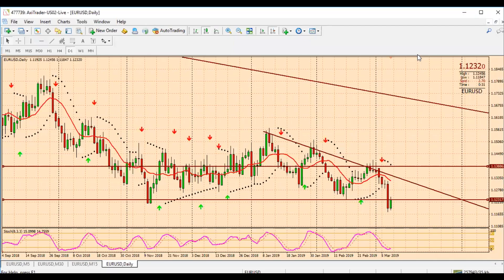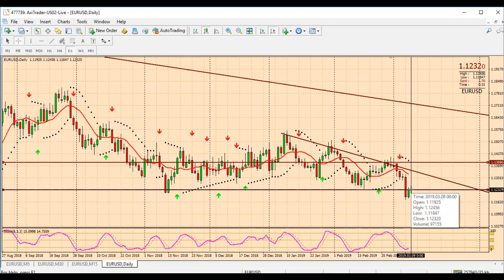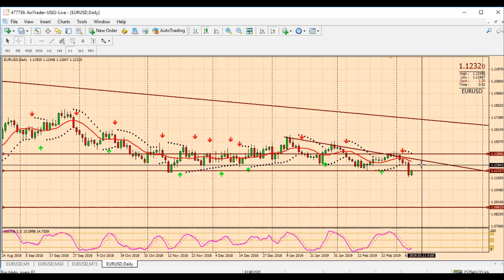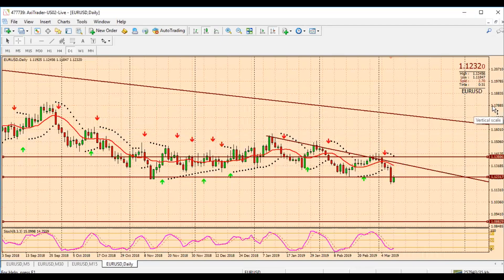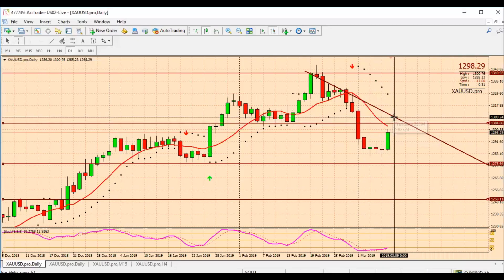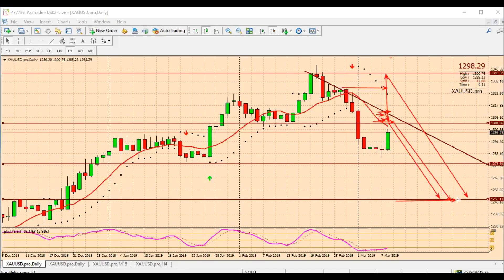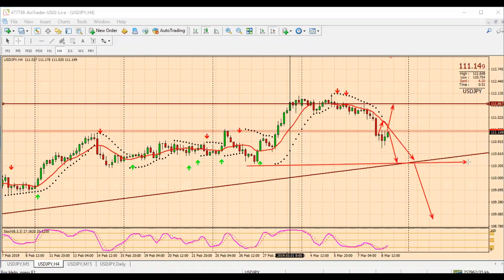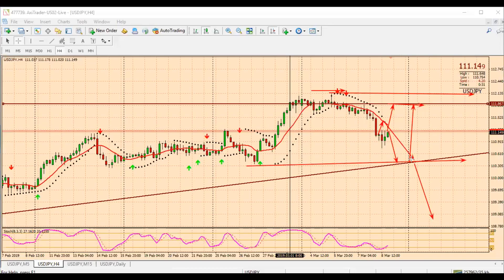WEEKLY ANALYSIS EURUSD, USDJPY,GOLD (10TH MARCH 2019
You will never make money in Forex Trading until you treat it like a business. Forex is not a quick rich scheme, learning the right methods and tools is paramount to trading as this will be the way to make money. Having a good mentor to guide, support and advise is so important. A mentor will take away the basic errors which individuals make as beginners.

The reason why 5-10% of people that make money in Forex is because they have the psychological edge above the rest and this is why they stand out. My winning strategy has that edge which is helping 100's of people become profitable traders,